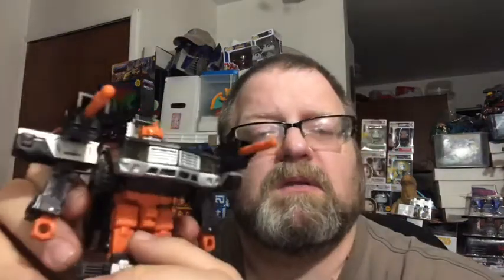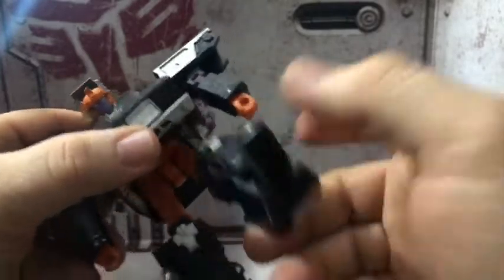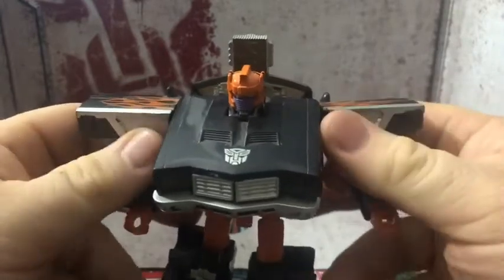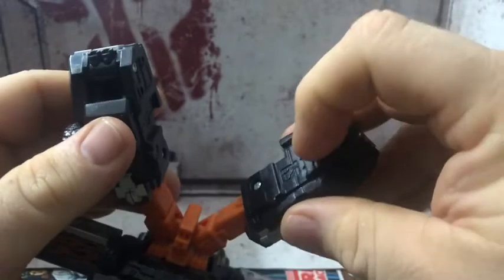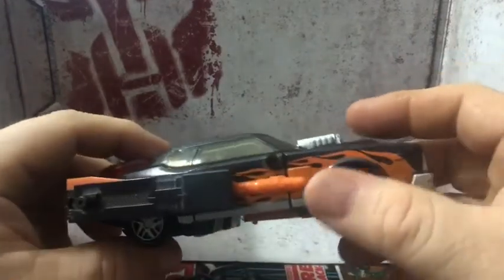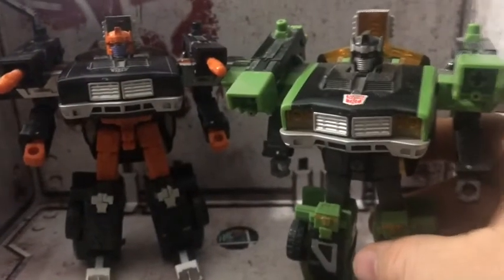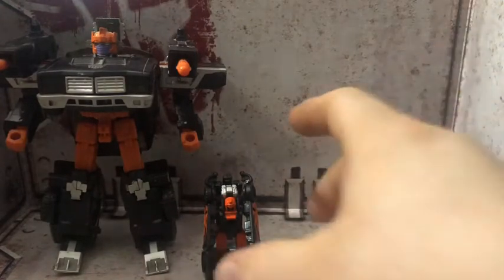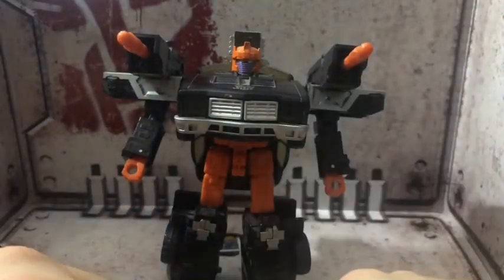Ionacus toy reviews #451 tfm allspark power Walmart exclusive big daddy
Grindcore

Divebomb

Crankcase

Fracture